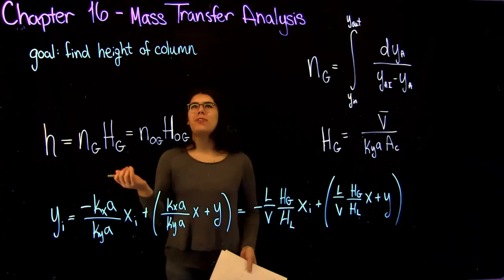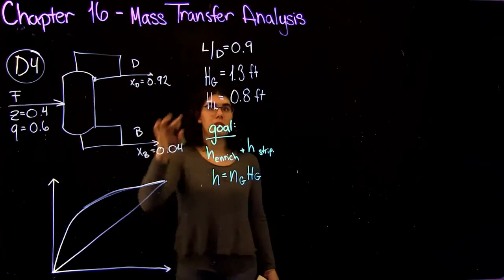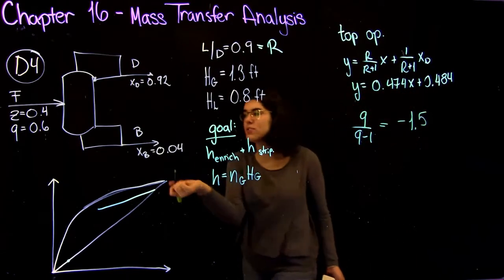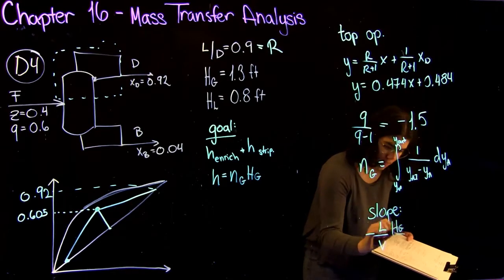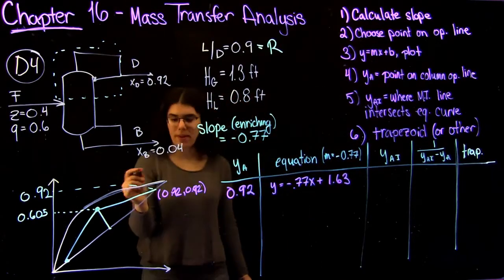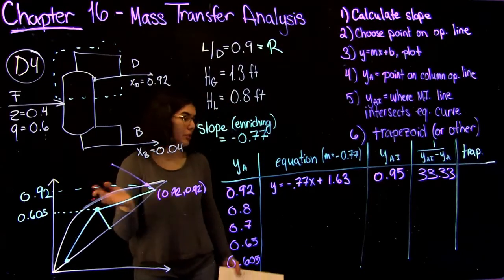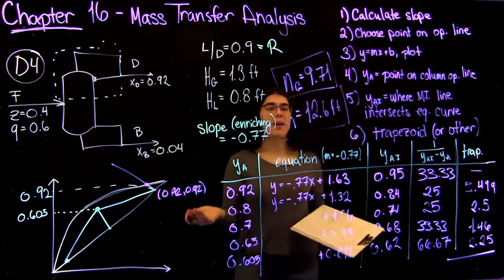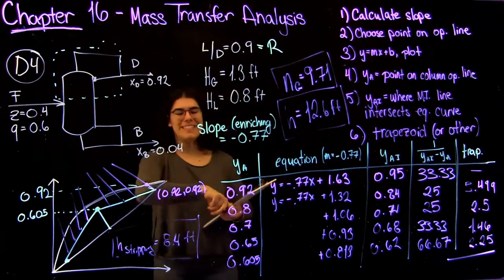Chapter 16: Mass Transfer Analysis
Concepts and a solved problem from Ch16 of Separation Process Engineering by Phillip C. Wankat